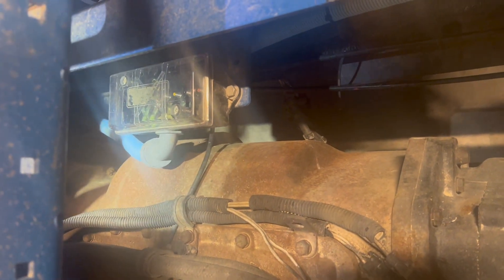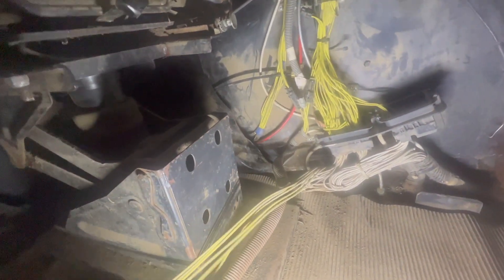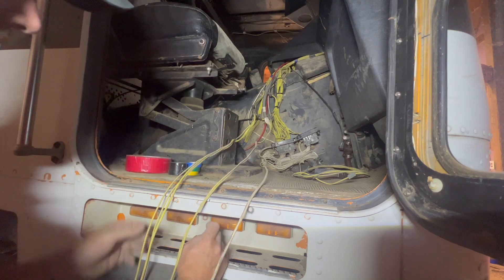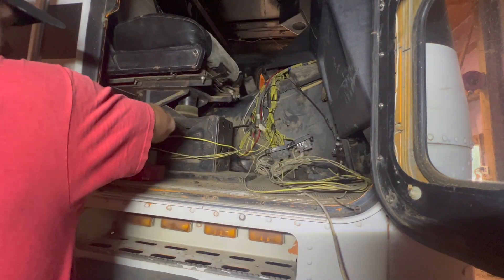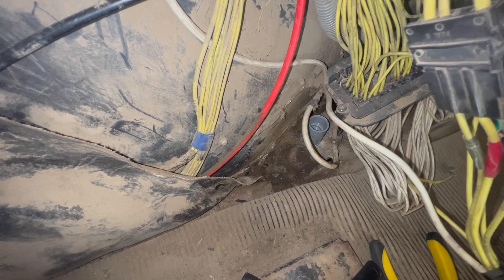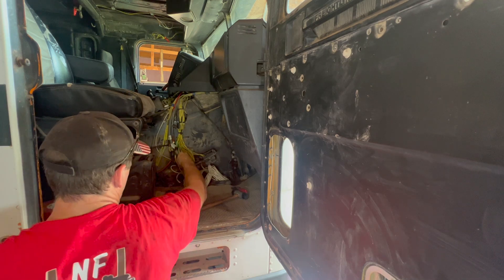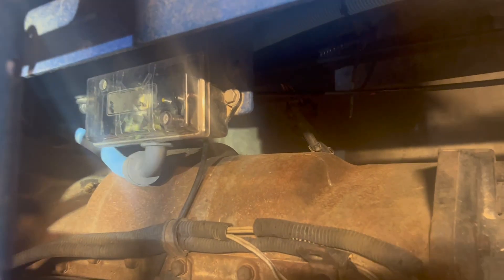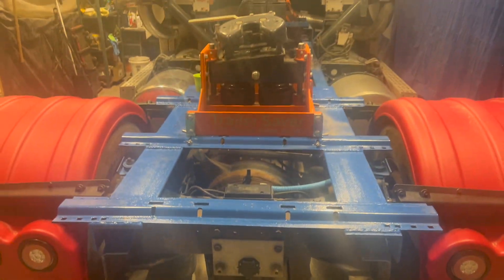Semi trailer wiring, short version.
This is the shorter version for those that prefer just an overview and update of how things are going. There is the long version for those that are interested in more of the step by step detailed work.
  For this episode I finally get back to James my Optimus Prime Replica 1994 Freightliner Cabover, and work on rewiring the commercial trailer wiring. I ended up not add the plug, as I will not need it in the near future. How ever I made it simple to add when the time comes and its needed.
 For build cost updates check out my videos in my shorts, and my tiktok. g1.optimusprimerep

Shiftin' Willy, @shiftinwilly3284
Don Mccord, @donmccord
christopher kraemer, @christopherkraemer
@cabovergary He has a Freightliner cabover allot like mine!